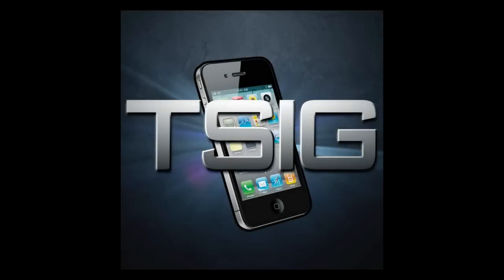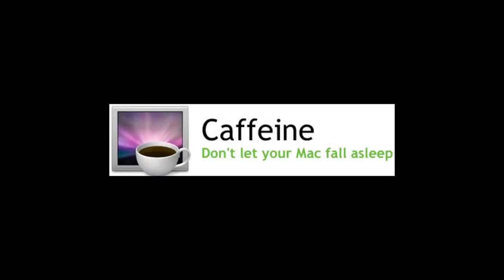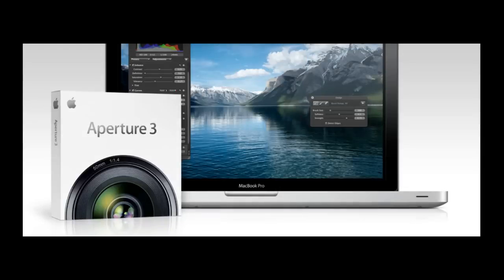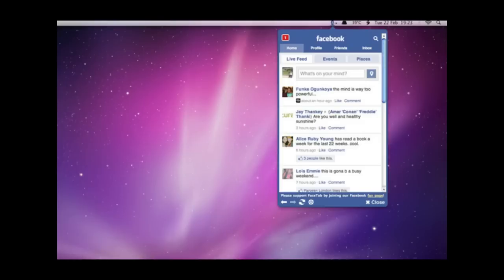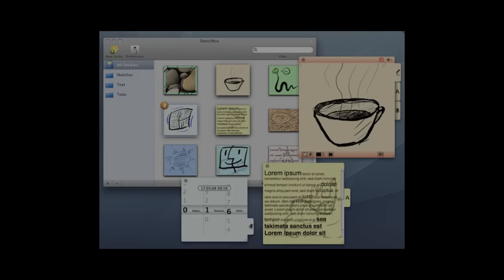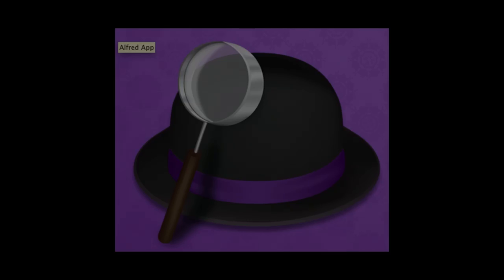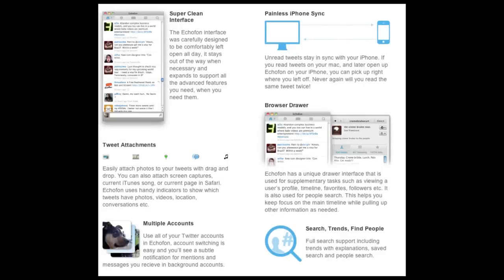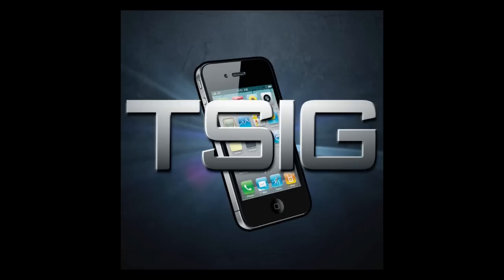Mac Madness Monday - Top 3 Apps Panel